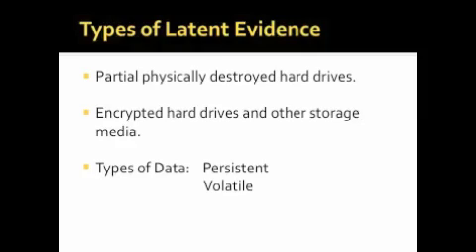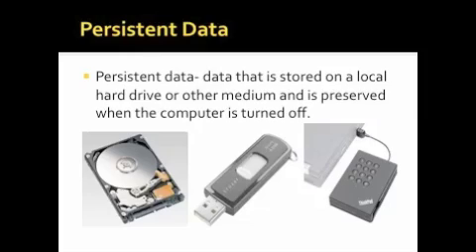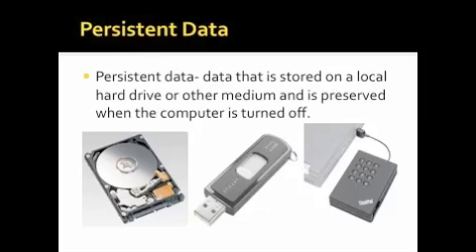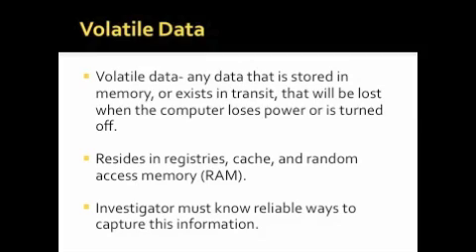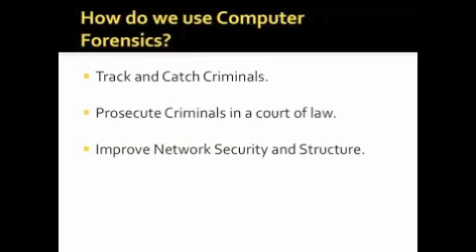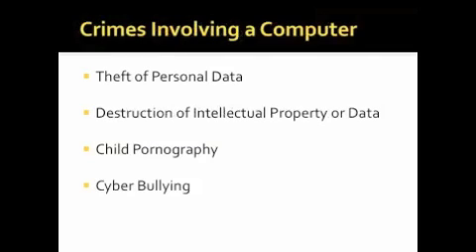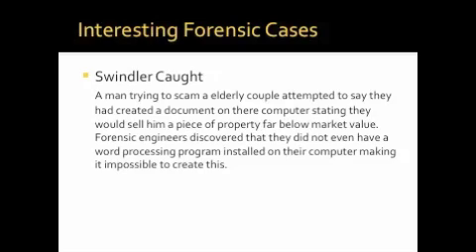Computer Forensics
Power Point Presentation about Computer Forensics